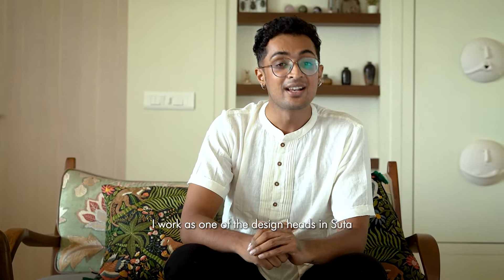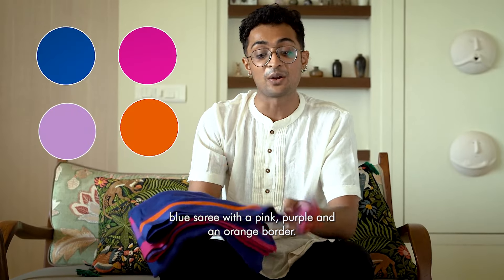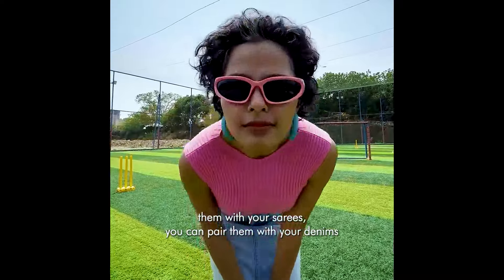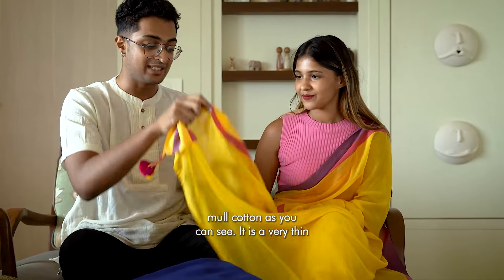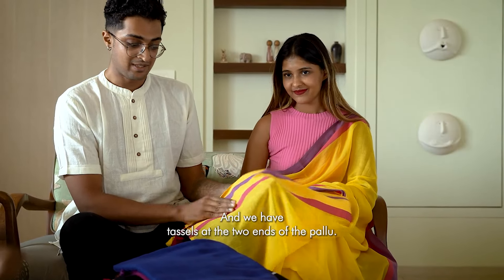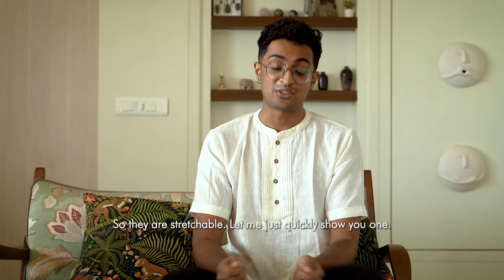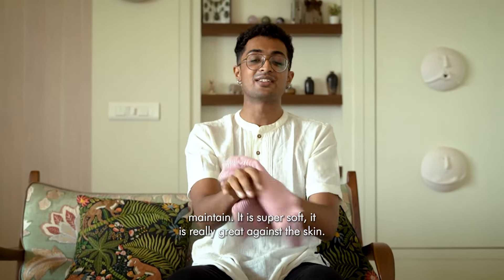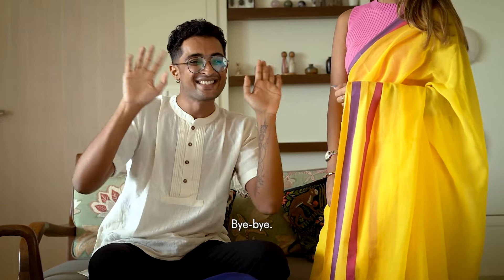Designer Spotlight: Unveiling Harshvardhan's Latest Collection - Jugni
Meet our lead designer Harshvardhan Rai as he shares insights into his latest collection, Jugni. 🌟
Explore a range of mul cotton sarees and chic knitted blouses Perfect companions throughout the day, ensuring you can dance till dawn 💃🏿💃🏿."